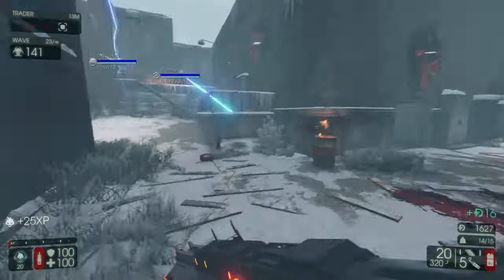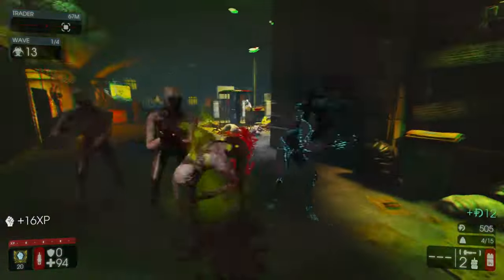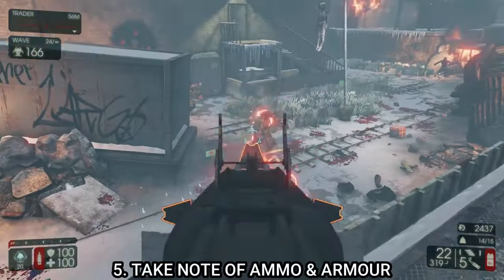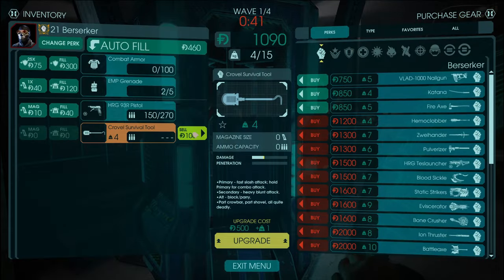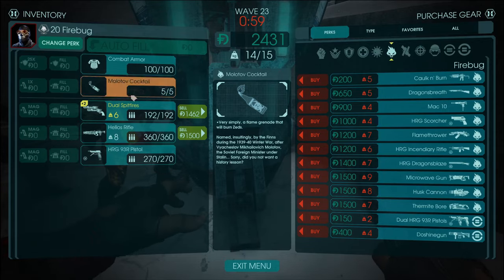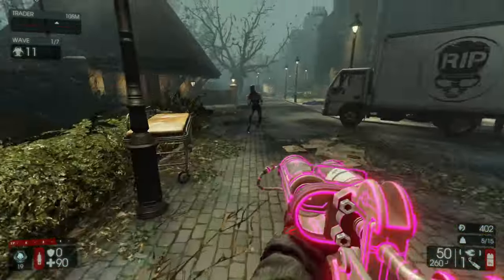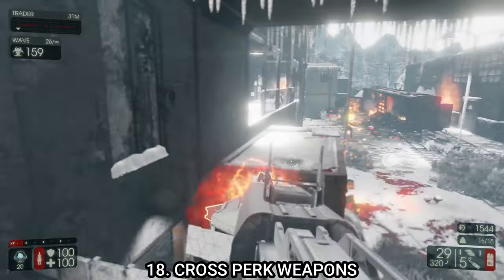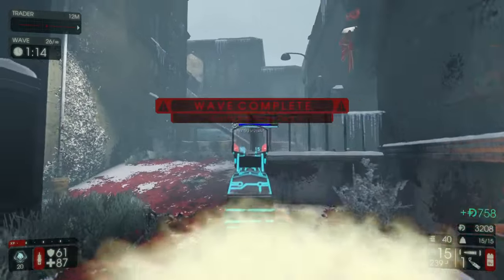20 Tips And Tricks For Killing Floor 2 in 2024!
In todays video I will be showing you 20 tips and tricks to help you improve and get better at killing floor 2! This includes everything like multiplayer games to techniques that help you get out of bad situations...

timestamps:
00:00  Intro
00:46  1. Perk XP Objectives
01:21  2. Parrying & Blocking
02:20  3. Weapon Alt Fire Modes
03:20  4. Skip Healing Animations
04:10  5. Ammo & Armour spawns
04:49  6. Take Note Of Remaining Zeds
05:18  7. Killing Scrakes With Explosives
05:53  8. Night Vision Mode (Hold F)
06:34  9. Carry A Medic Pistol
07:33  10. Always Reload Constantly
08:01  11. Run With The Perk's Knife
08:41  12. Drop Dosh & Guns For Players
09:17  13. Don't Split From Team-mates
09:45  14. Play As Perks That Are Not In Use
10:30  15. Bash Zeds To Stun Them
11:06  16. Be Aware Of Trader Distance
11:41  17. Adjust Your FOV
12:11  18. Cross Compatible Weapons
12:50  19. Check Server Ping When Online
13:25  20. Switching Weapons Is Faster Than Reloading
14:05  Outro